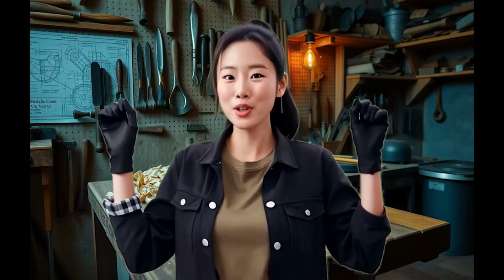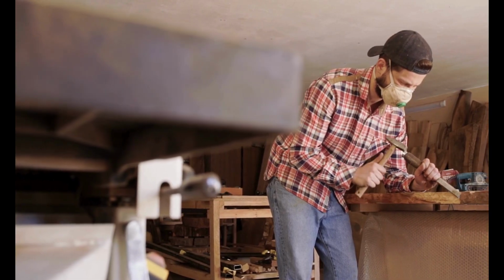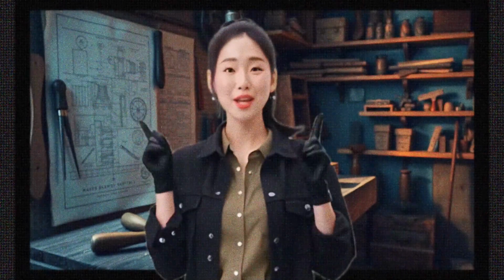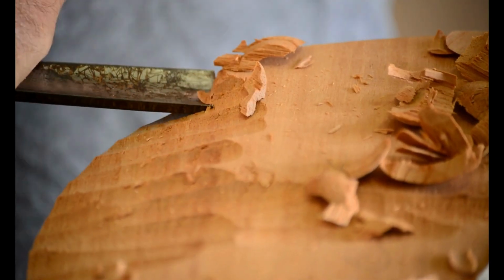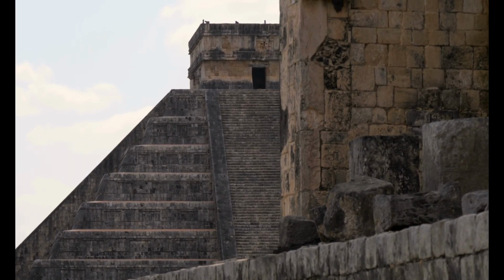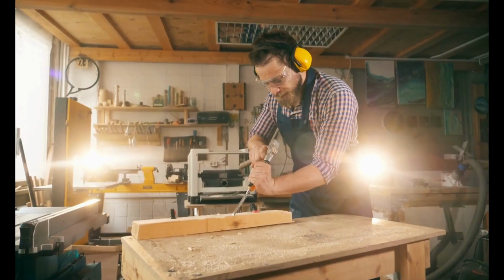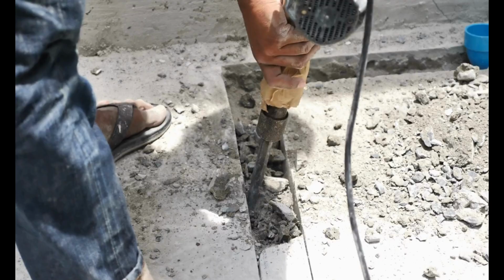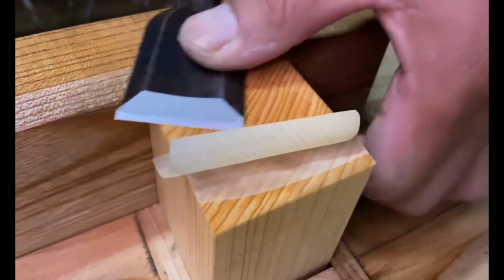This Simple Tool Built Civilizations — The Chisel Story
Chisels — simple, sharp, and surprisingly powerful.
In this video, Kelly and Kevin break down everything you need to know about the chisel:

What a chisel is

The different types of chisels

How to use a chisel properly

And the full history of chisels, from ancient stone tools to the precision instruments we use today.

🛠️ What you’ll learn:

How chisels helped shape early human civilization

Who used them first (hint: it wasn’t one inventor)

How chisels evolved through the Stone Age, Bronze Age, Industrial Revolution, and into modern workshops

Tips for using a chisel like a pro — with control, precision, and safety

👉 Whether you’re into woodworking, stone carving, metalwork, or just love learning about the roots of craftsmanship, this video is packed with practical tips and amazing history.